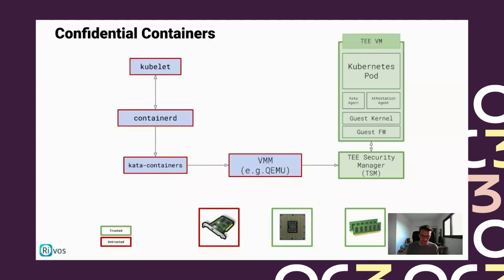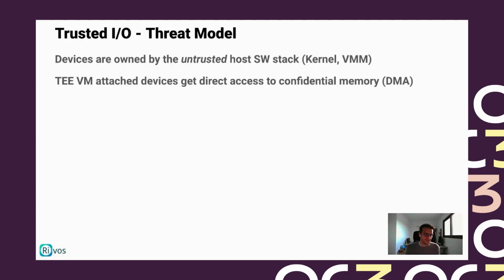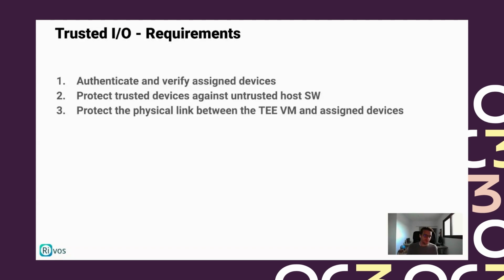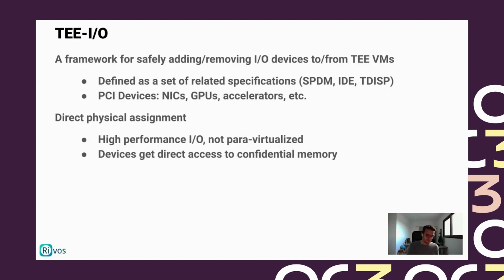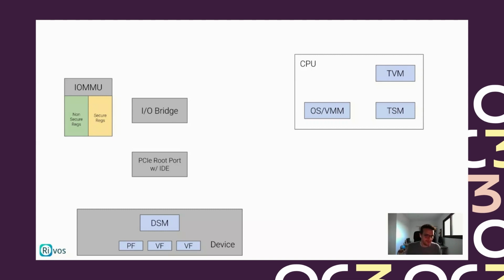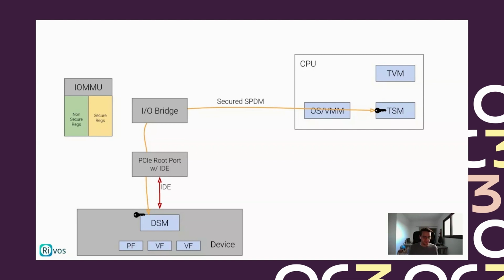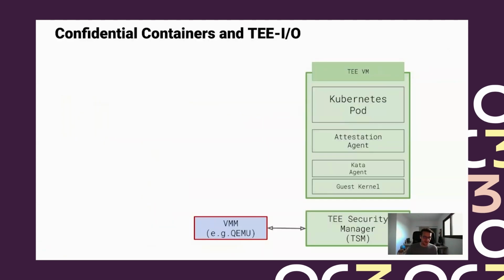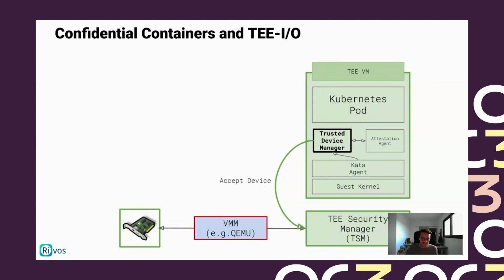Opening the I/O gates with confidential containers by Samuel Ortiz & Jiewen Yao | OC3 2023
OC3 is the world’s premier event for confidential computing, where cloud security experts come together to showcase the latest developments and use cases.

This presentation goes through a quick introduction of the TEE-I/O framework and explains how the combination of secured SPDM sessions, PCIe link protections through IDE and TDISP-based trusted device interface (TDI) assignments provide a secure and confidential I/O architecture. Then the speakers describe how confidential containers support that framework. Finally, they show how TEE-I/O can be seamlessly integrated with the existing Kubernetes device frameworks, the device plugin, and the upcoming CDI.

Follow us to stay updated on the next OC3!